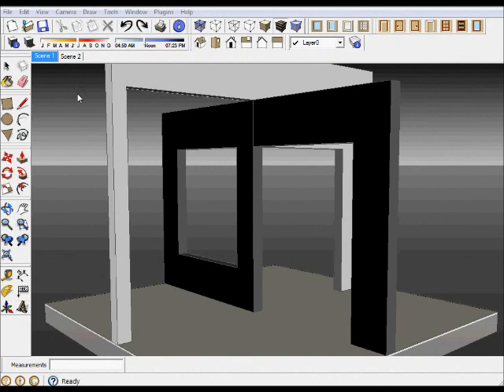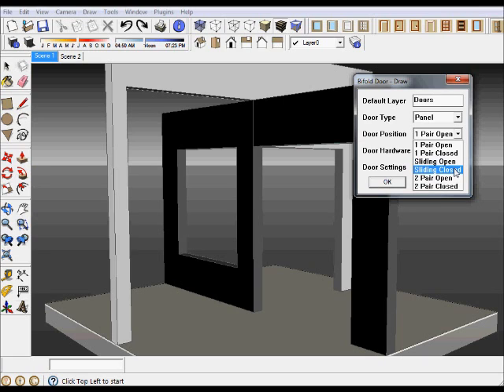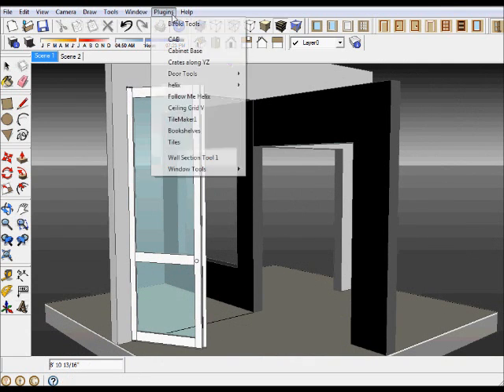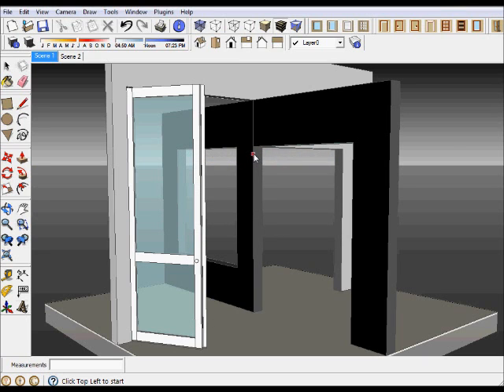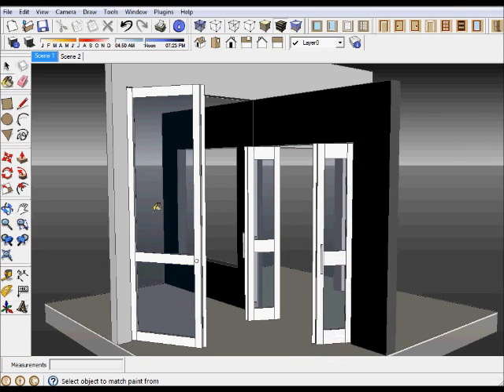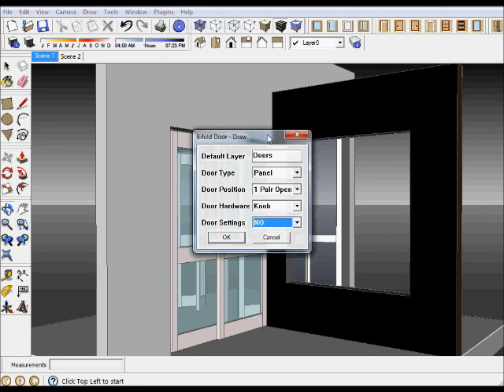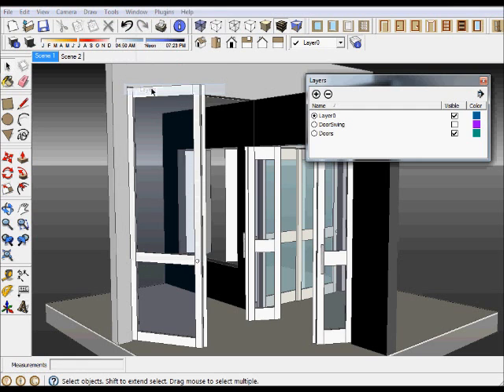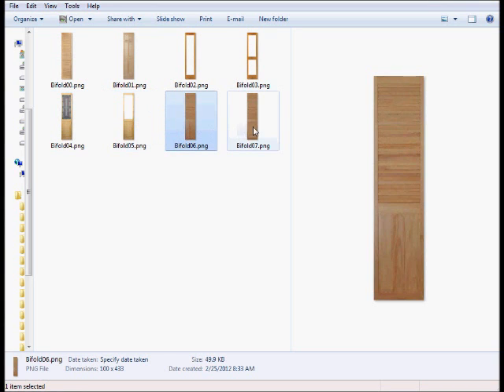BIFOLD Movie.wmv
Sketchup Plugin: Bifold Door Tool